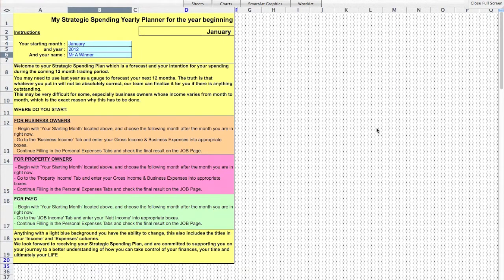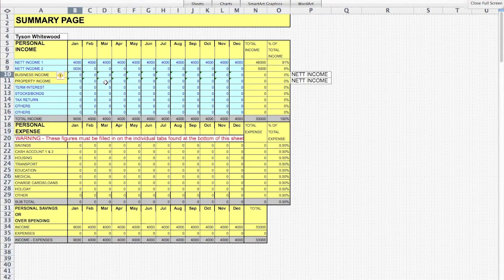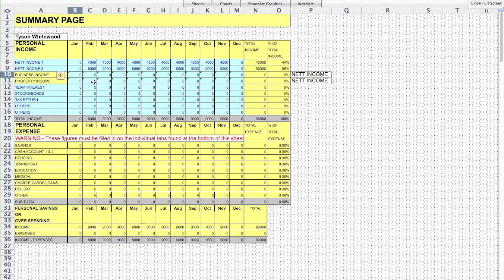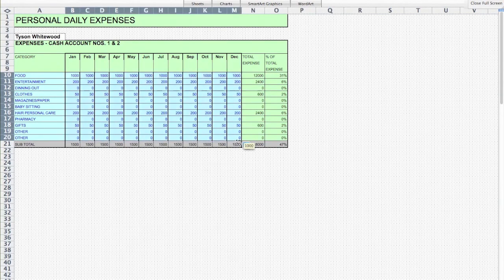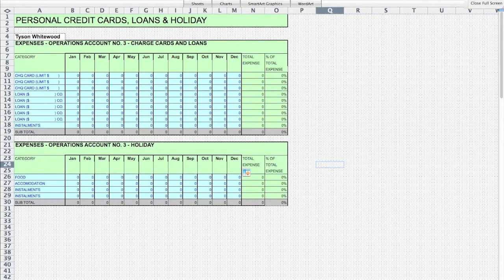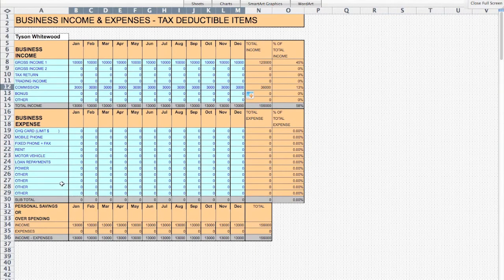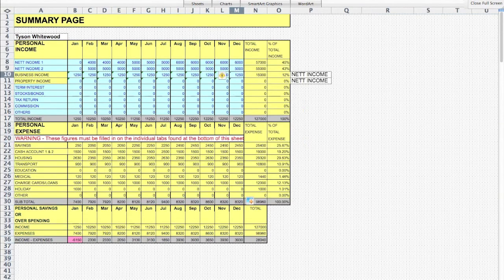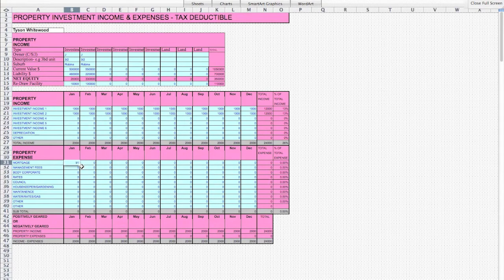Strategic Spending Plan